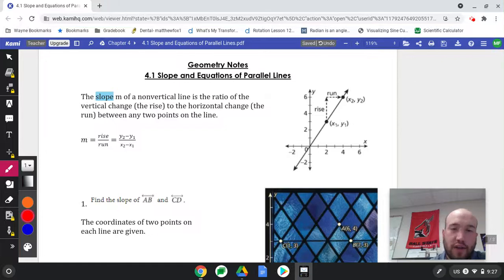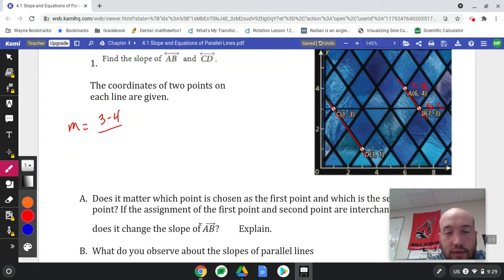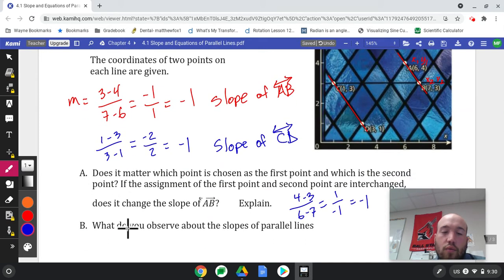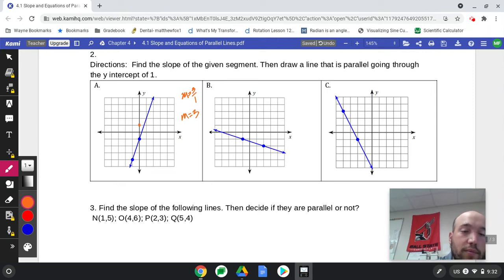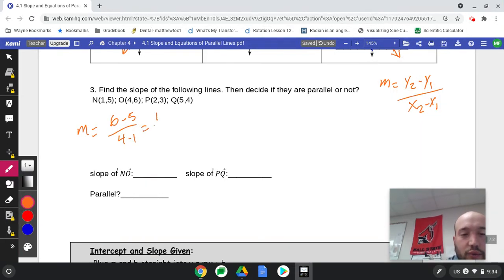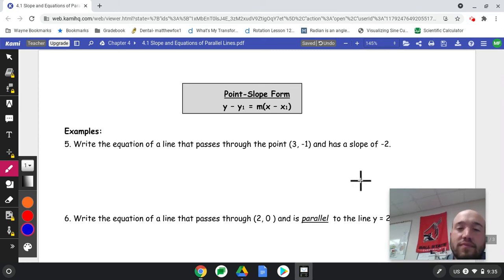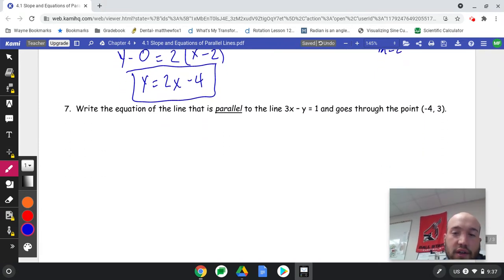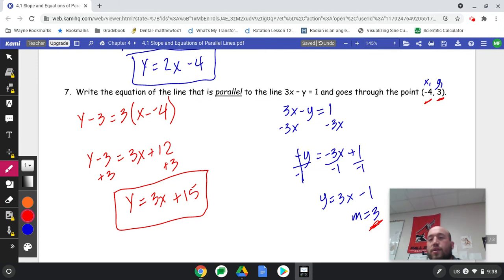Geometry Notes- 4.1 Slope and Equations of Parallel Lines- September 16, 2021